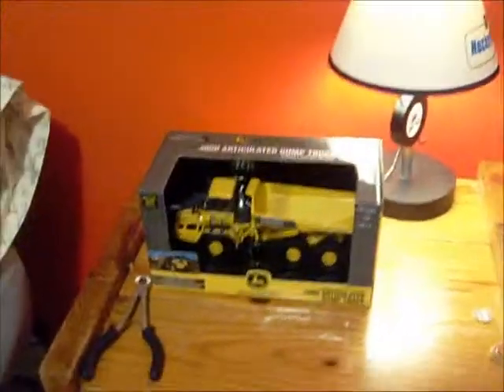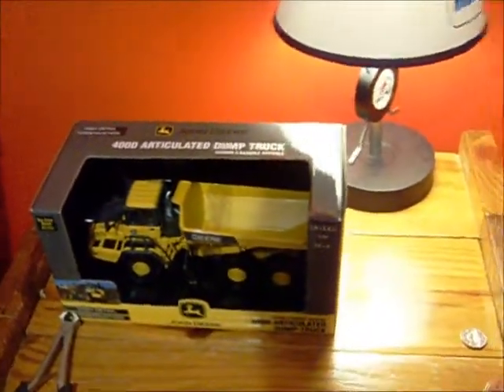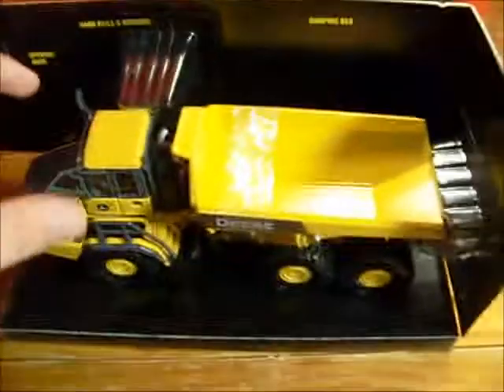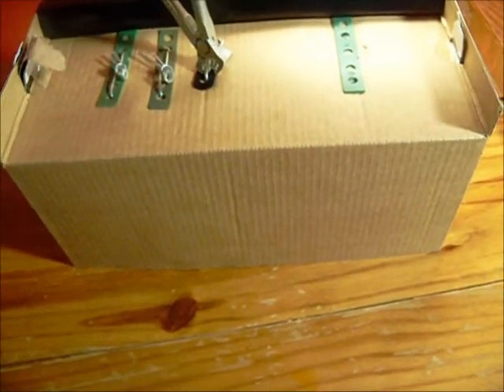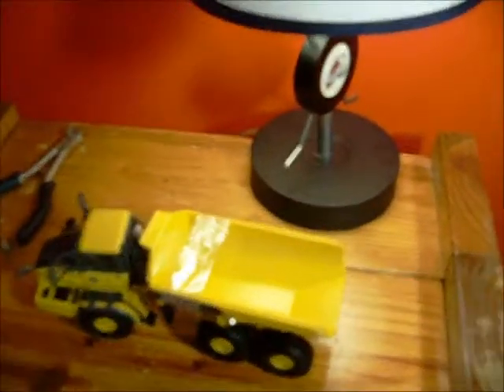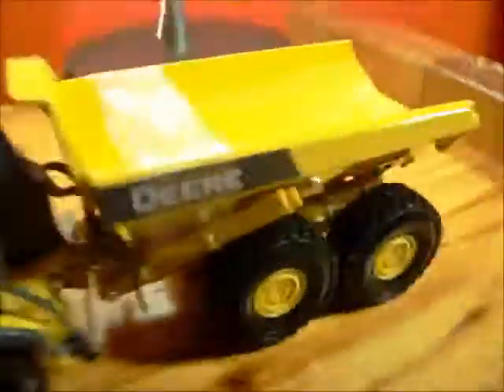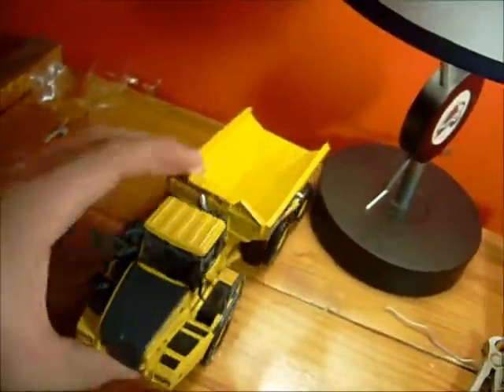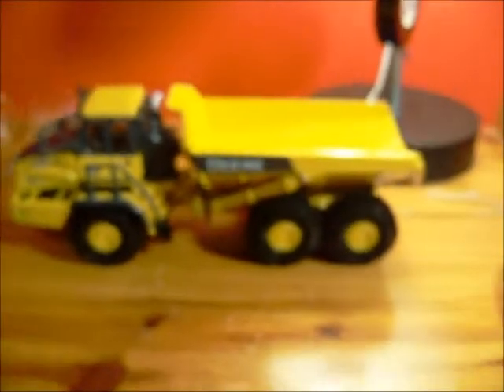3rd model unboxing this week!